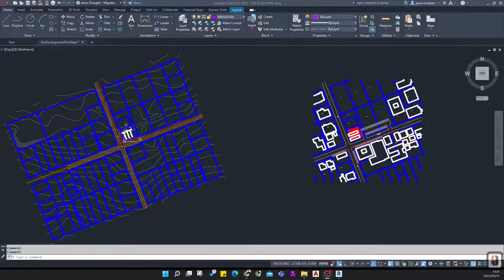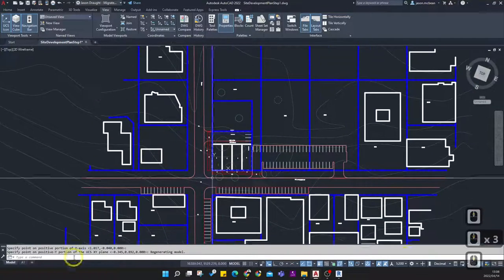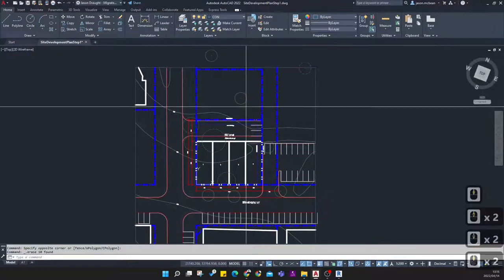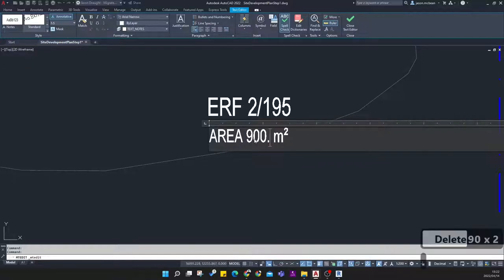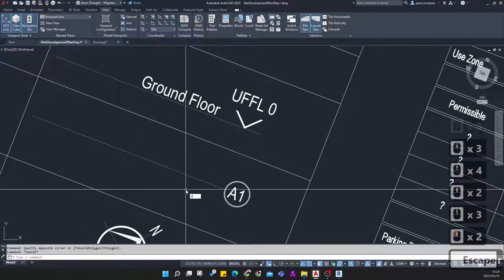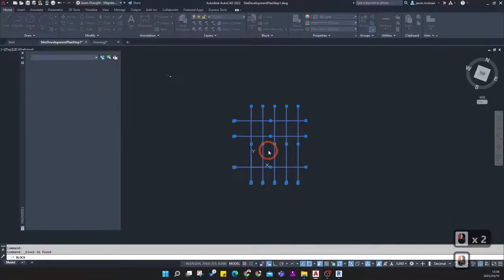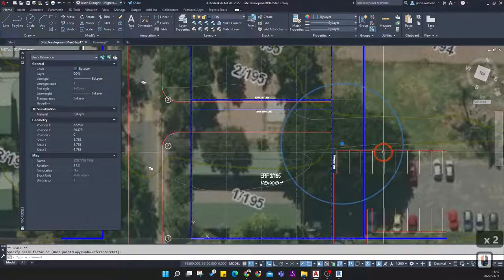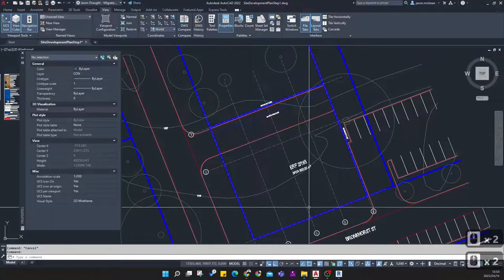SITE PLANS IN AUTOCAD STEP 2: PART A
HOW TO SET UP A SITE DEVELOPMENT PLAN PART A